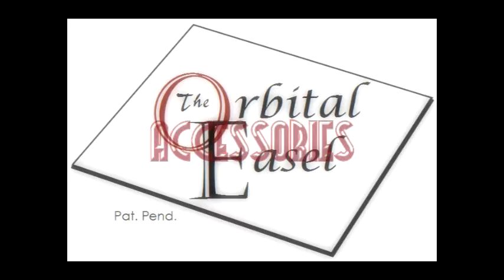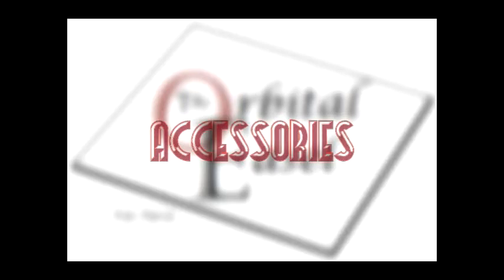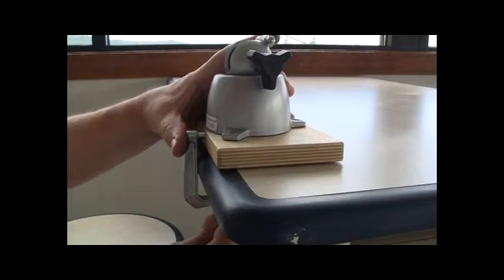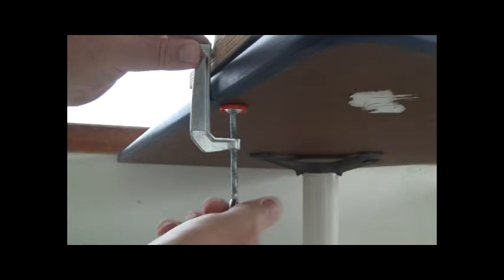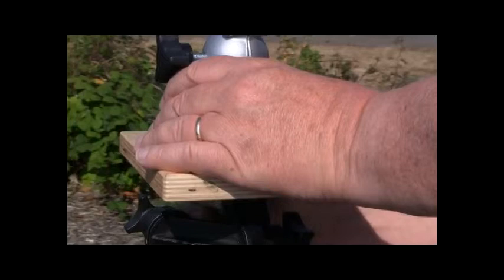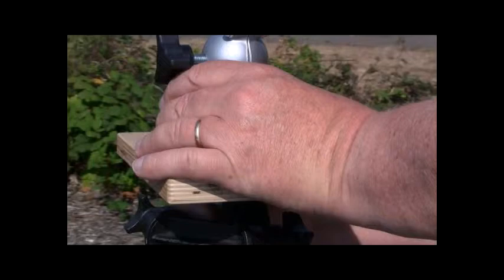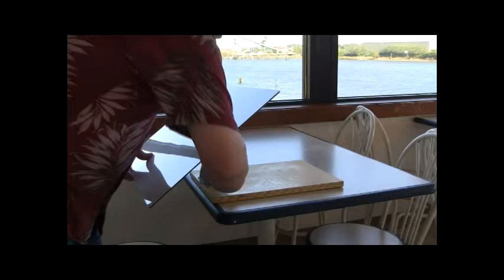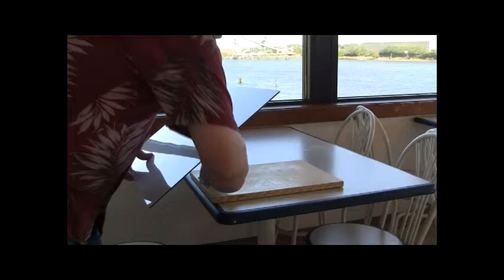Orbital Easel Accessories - Bases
There are two available bases for the Orbital Easel. The Tripod/Clamp base and the Desktop base.